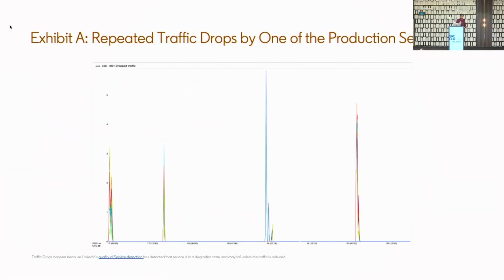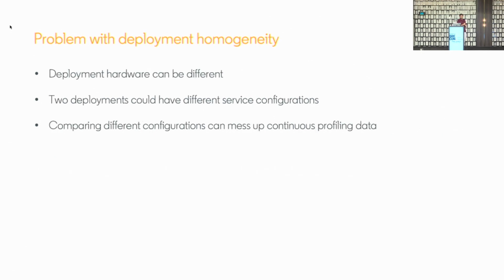SREcon22 Asia/Pacific - Leveraging Continuous Production Profiling for Providing Insights into...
Leveraging Continuous Production Profiling for Providing Insights into Service Performance

Saurabh Badhwar, LinkedIn

Continuous Production Profiling allows engineering teams to gather insights for their services allowing them to understand how their Service Performance is evolving and allow them to make data backed decisions when it comes to optimizing a service or performing RCA for a service. In this talk, you will learn about:

Why have always-on production profiling for your services
Managing overheads and discovering services dynamically
Extracting Performance Insights and make it easy for engineers to understand performance from profiling